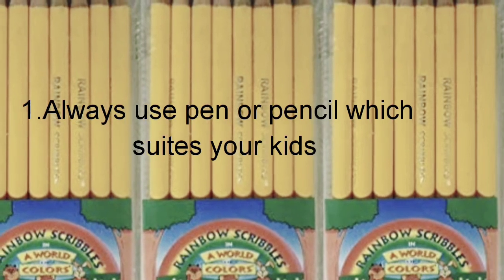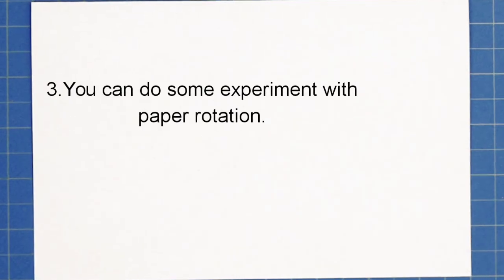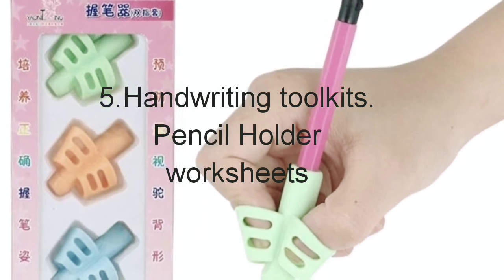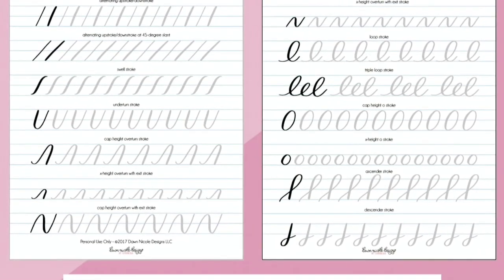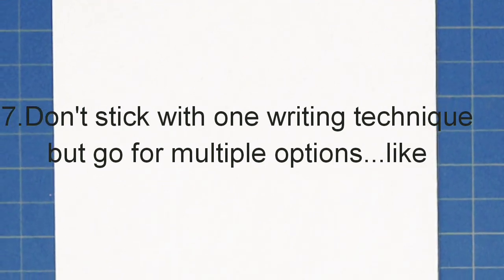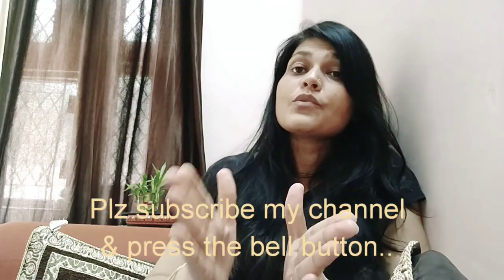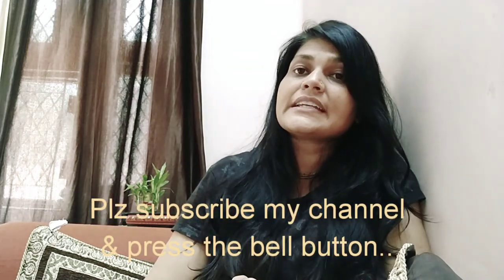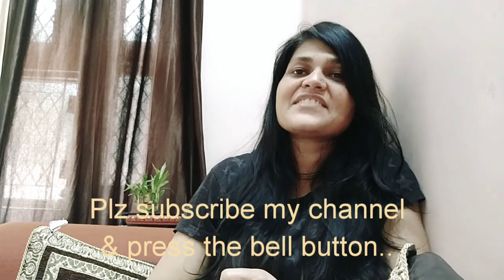Handwriting Improvement Tips parisstream,writing improvement,how to improve handwriting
In this video,I am giving some tips ,how you can improve handwriting of your kids.Parents need to follow these steps if want your kids writing looks attractive.

Product Link for SLANTED BOARD

writing kaise sudhare
writing improvement in English
writing improvement tips
writing sudharne ke tarike
writing improvement